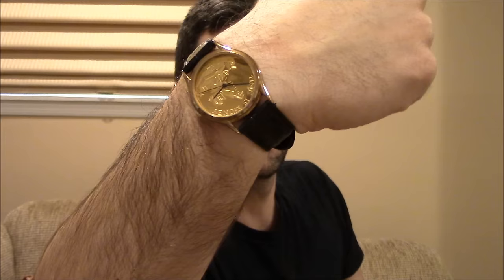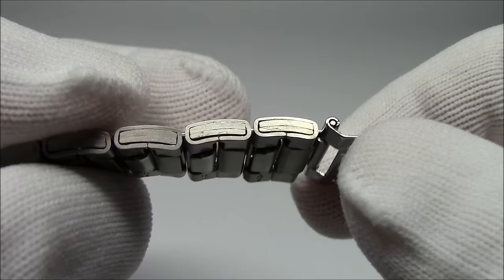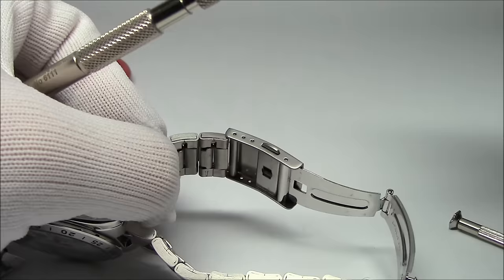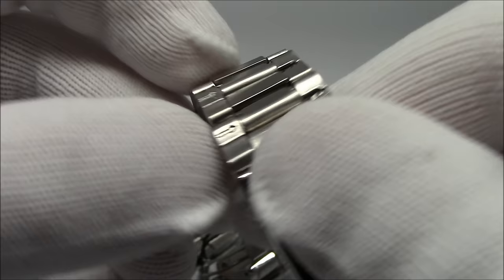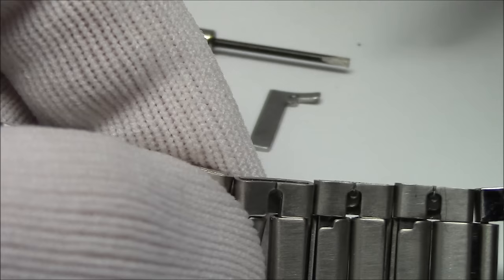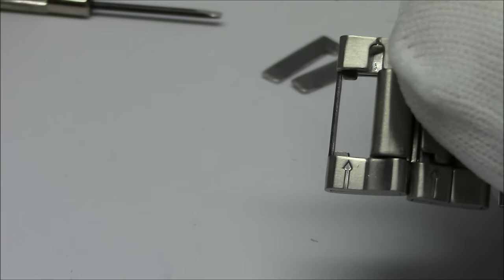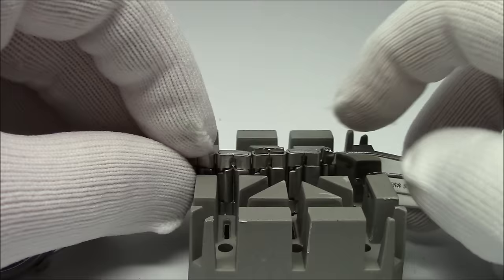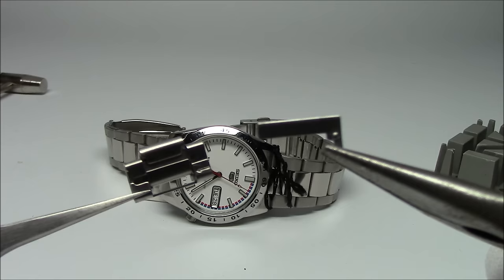How to Size a Folded Link Bracelet - Watch and Learn #16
In today's video, we finish up our 3 part series on sizing watch bracelets. We will tackle the folded link bracelet that is popular on so many Seiko 5's, Orient 3-stars, and in general most lower cost bracelet watches.

With just a bit of know how and some simple tools you probably already have, you can save a trip to the jewelry store, save a few bucks, and make simple bracelet adjustments on your own.